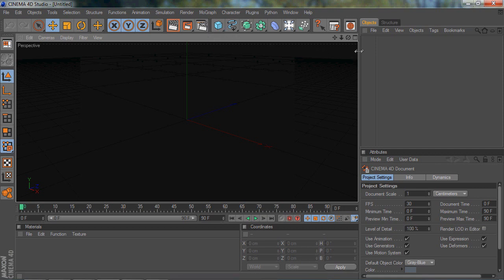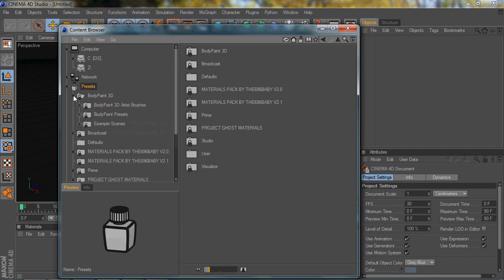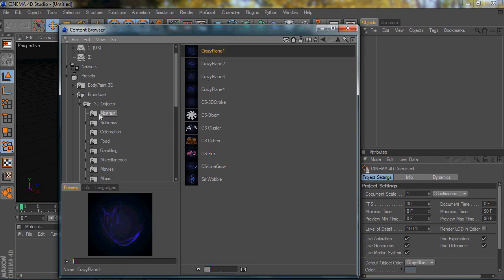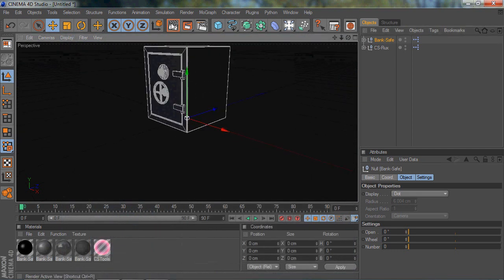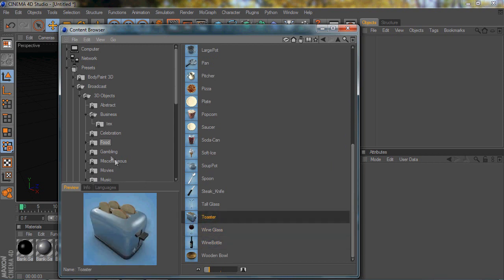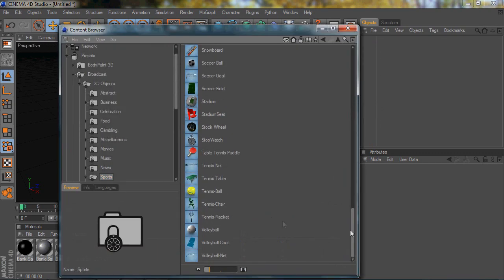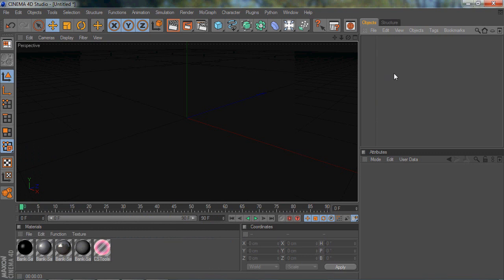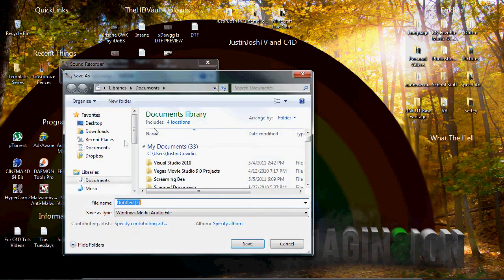Quick Cinema 4D Tip - Content Browser / Presets